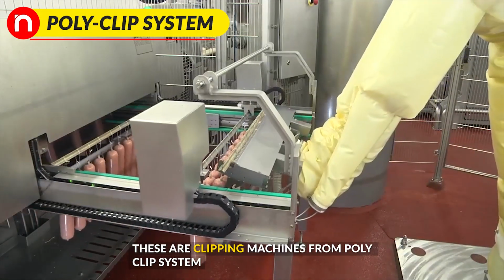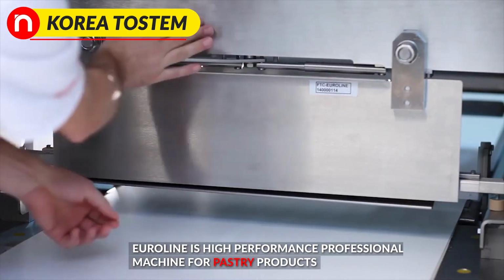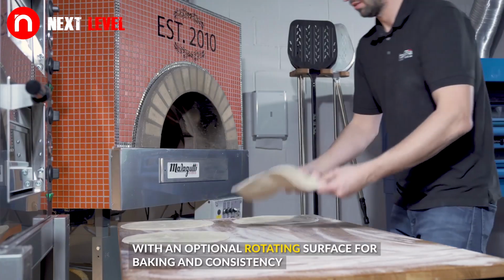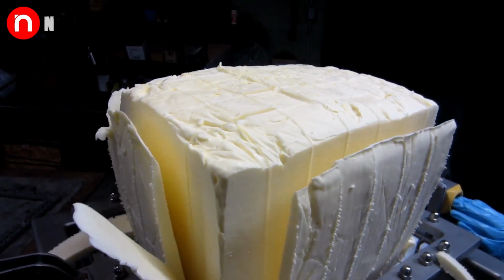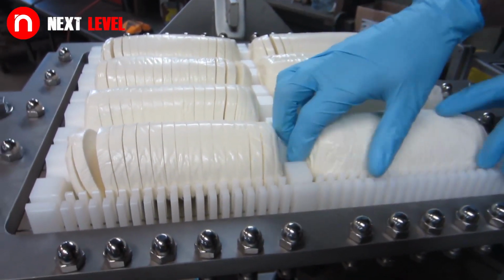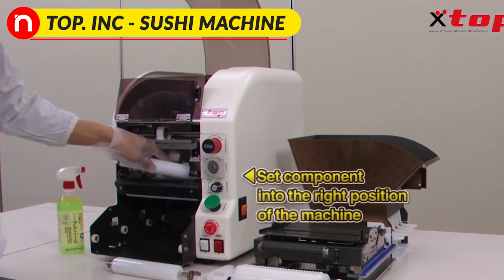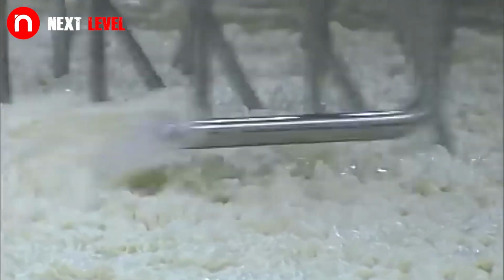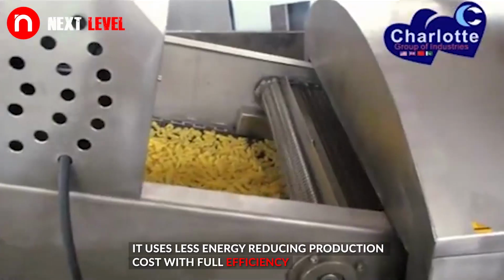Amazing Chocolate Cake Recipes | Satisfying Food Production Processing | Decorating Ideas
Source Links

DC 600/700 Semi-automatic Double-Clipper (clipping machine) by Poly-clip System: Time-saving all-rounder • For all plastic, fibrous, collagen and natural casings • Special separator design for gentle clipping of casings • Easy operation • High performance at low acquisition costs • Upgrade to optional features at any time The sausage clippers DC 600 and DC 700 have everything what is needed for day-to-day work in small-scale businesses. They can cope with a wide sausage product range and help to produce extremely efficiently.
Automatic Clipping/Hanging Machine (FCHL 160 or AHL/FCA 160) with ASL-R Automatic Sausage Loader • Increased efficiency by 25 % – WITH ROBOT ASL-R UP TO 40 % • For high production volumes in the calibre range from 38 to 100 mm • Up to 37 % staff savings – in combination with Robot ASL-R up to 60 % staff savings • Product output – potential for increase from 2 t up to 4 t per capita compared to FCA 3430 The combination of Automatic Hanging Line and Robot ASL-R increases the productivity of the complete production line – Automated smoke trolley loading improves work safety and increases throughput

International Honey Products is pleased to announce the world's first 120 frame mobile honey extraction technology. Our customers can now fully extract, process, filter and barrel up to 3,200 lbs in just one hour.

TOP. INC - SUSHI MACHINE

The Art of Crafting Cheddar begins in Cabot, Vermont -- where the secret is our source of fresh milk, pure natural ingredients and talented cheese makers. Cabot Creamery Cooperative prides itself on tradition, quality, taste, community commitment and innovation. The 1,200 dairy farm families who own Cabot take a personal interest in guaranteeing Cabot dairy foods exceed expectation. Our proof is that Cabot has won every major award for taste. Find out why. Enjoy the video and some Cabot Cheddar.

Charlotte Group has Introduced Automatic Kurkure Production Line in Pakistan. We have laid foundation of this Production Line all over the Country and we fully support in the recipe making of Kurkure

The NEXT LEVEL HD channel brings you informational and entertaining videos from around the world.

amazing manufacturing production process machines bakery items food items products